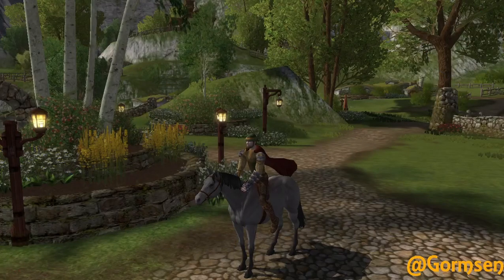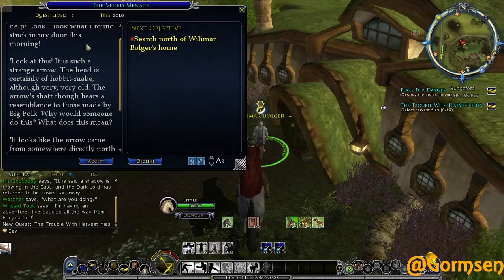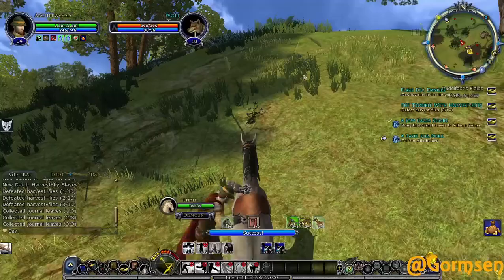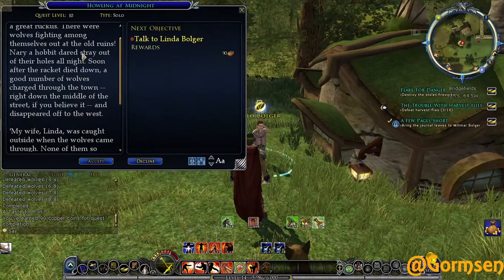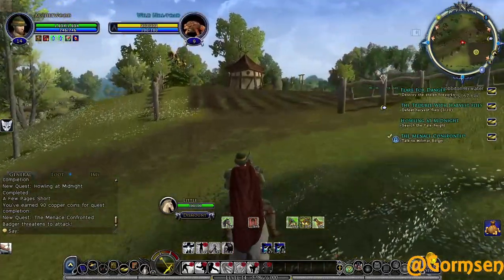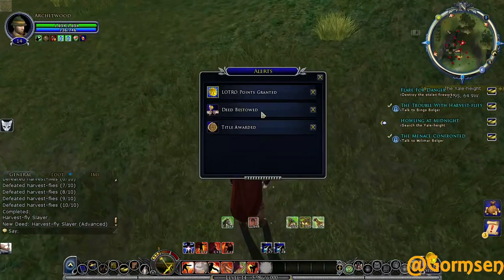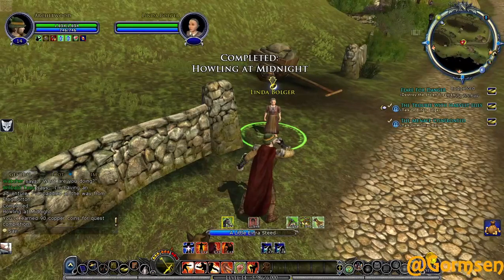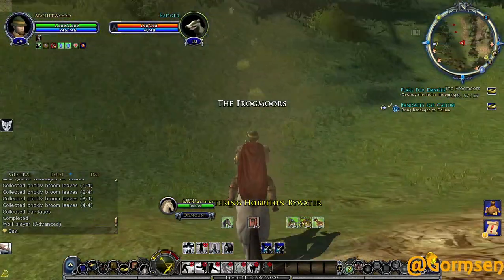Budgeford! | LOTRO 100% E21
► Next:
► Previous:

The Lord of the Rings Online is a multiplayer online role playing game that takes place in the world of Middle-earth by J.R.R. Tolkien with added lore beyond the source material. Today I continue my 100% completion guide by investigating the town of Budgeford after wolves attacked the town in the wake of the Ringwraiths!

All of the music used is from the Lord of the Rings Online!

Join my LOTRO kinship by sending a request on the Discord!

Chapters:
00:00 Intro
02:23 Budgeford
16:00 Harvest Fly Slayer
21:32 Quests To Wolf Slayer
26:01 Healing Callum
27:49 Harvest Fly Final
31:08 Outro